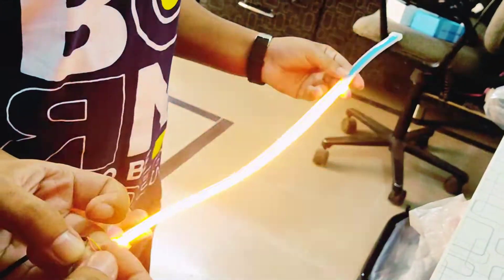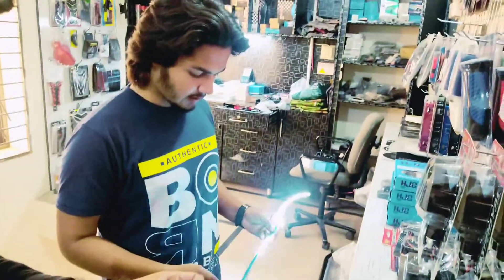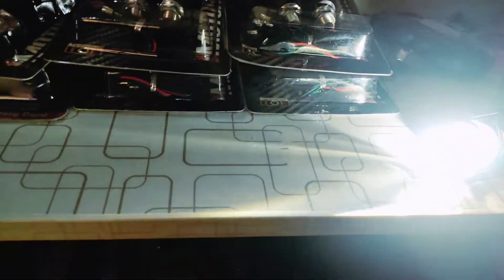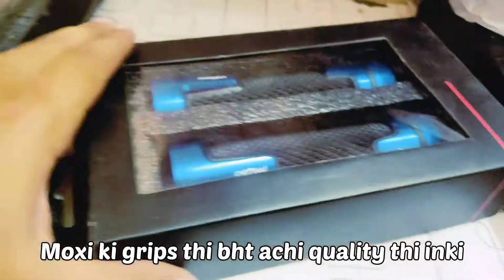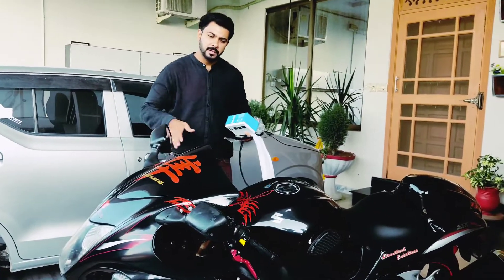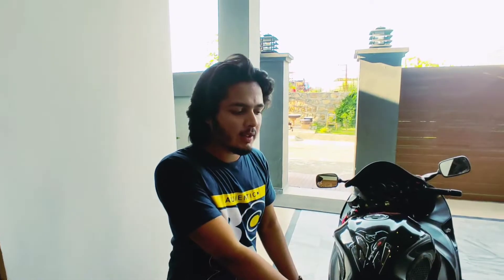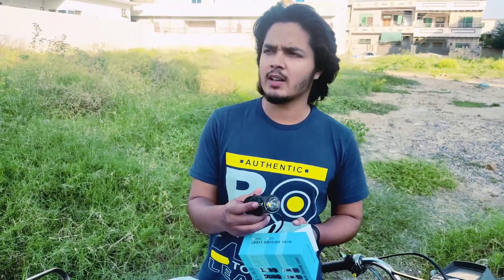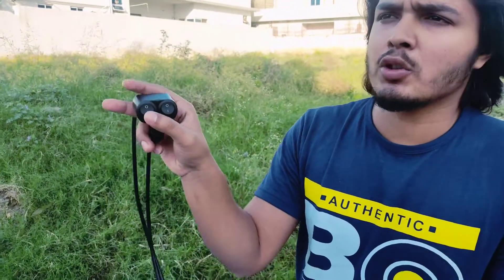Purchasing Projector light, hazard button and DRL for YBR | Hayabusa walk around review